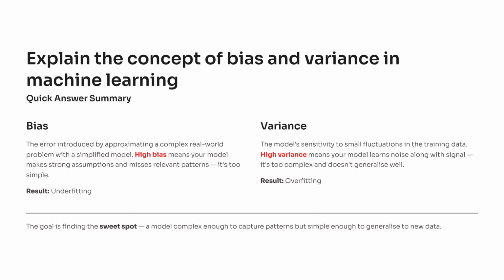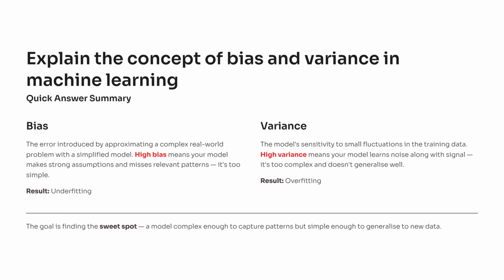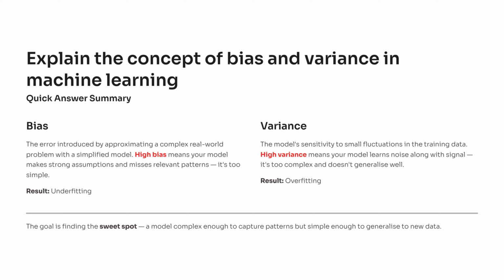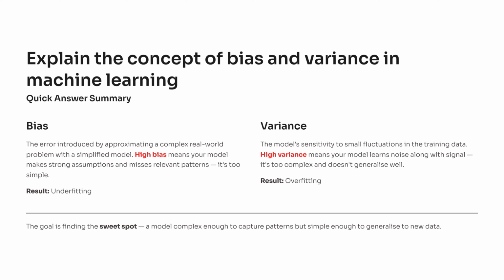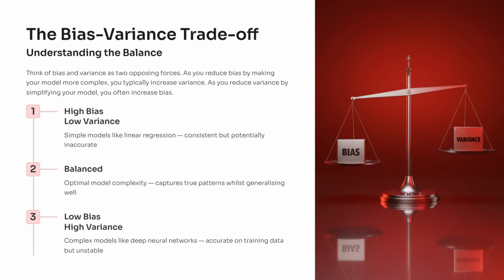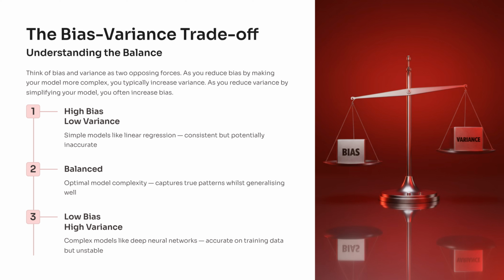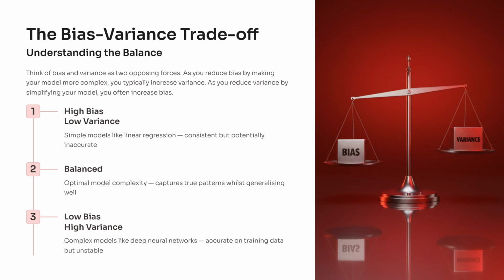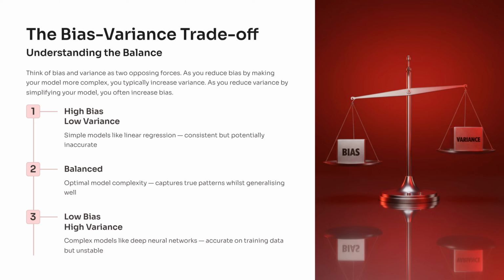Bias vs Variance Data Science Interview question: How to Explain the Trade-Off Like a Pro #2026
Getting asked “What is bias vs variance?” in a data science or machine learning interview is extremely common. This video gives you the clearest, interview-ready explanation with real-world examples, bias-variance tradeoff insights, and the model-tuning mindset every global tech recruiter expects. If you're preparing for FAANG, US/Canada/UK interviews, campus placements, bootcamps, or transitioning into DS/ML, this breakdown covers everything.

🔥 What You Will Learn (All Long-Tail Keywords Embedded)

This video explains:

✔ 1. What is Bias in Machine Learning?

bias vs variance interview question

what is bias in machine learning simple explanation

bias variance tradeoff for beginners

bias variance explained with real world example

ml fundamentals bias variance explained

✔ 2. What is Variance in Machine Learning?

what is variance in ml beginner friendly

bias vs variance definitions simple

ml error bias variance explanation

bias vs variance machine learning explanation

✔ 3. The Bias-Variance Tradeoff

bias variance tradeoff explained simple

bias variance tradeoff interview answer

overfitting underfitting bias variance relation

machine learning error bias variance interview

model tuning bias variance example

✔ 4. Real-World Example: House Price Prediction

You’ll learn to confidently describe bias and variance using a finance/house price prediction example, which helps in:

bias variance tradeoff real world example

bias variance house price prediction example

real world bias variance tradeoff explanation

bias vs variance with real world example

✔ 5. Interview Strategy: How to Answer Bias vs Variance

We show you how to answer with strategic thinking, not just theory. Good for:

how to explain bias variance in interview

bias variance interview question for data scientist

bias variance tradeoff for job screening

bias variance interpretation for data analysts

interview ready explanation of bias variance

🎯 Who This Video Is For (Audience-Specific + Search-Optimized)
📌 1. Data Science & Machine Learning Job Seekers

bias vs variance ml real world example

📌 2. Freshers & Campus Placement Candidates

Searching for:

bias vs variance explained for freshers

bias variance tradeoff campus interview question

beginner friendly bias variance example

📌 3. Career Switchers (Non-Technical → DS/ML)

Searching for:

bias variance explained simple for non technical

bias variance interview question for non coding background

bias variance explained without math

📌 4. Working Professionals Upskilling

Searching for:

bias variance real world example

bias variance interpretation for analysts

house price prediction bias variance example

📌 5. FAANG & Product-Company Aspirants

Searching for:

faang machine learning interview bias variance

google ml interview bias variance question

amazon bias variance interview question

📌 6. Bootcamp & Certification Students (Coursera, Udacity, UpGrad, GL, Simplilearn)

Searching for:

coursera bias variance explanation

udacity ml nanodegree bias variance

data science bootcamp interview bias variance

📌 7. International Job Seekers (US, Canada, UK, EU, Gulf)

Searching for:

us data science interview bias variance

canada ml interview bias variance question

international data science interview bias variance explanation

📌 8. ML Beginners & Enthusiasts

Searching for:

ml beginner friendly bias variance explanation

ml fundamental concepts bias variance

bias variance simple analogy

📌 9. Recruiters & Hiring Managers

Searching for:

bias variance interview question for hiring managers

how to evaluate bias variance answer from candidates

📌 10. Kaggle & Project Learners

Searching for:

bias variance for kaggle beginners

how to reduce bias and variance in ml models

ml pipelines bias variance evaluation

Bias and variance form the foundation of model error analysis in every ML algorithm — from linear regression to neural networks. Interviewers expect you to explain:

what causes high bias

what causes high variance

how model complexity and training data size affect the tradeoff

This supports searches like:

ml error decomposition bias variance

underfitting overfitting bias variance link

machine learning bias variance interpretation